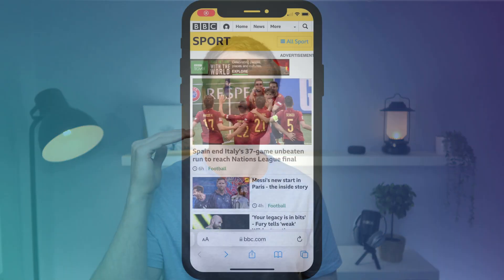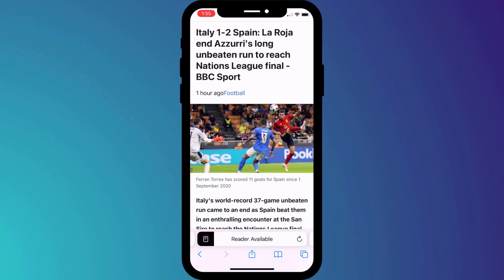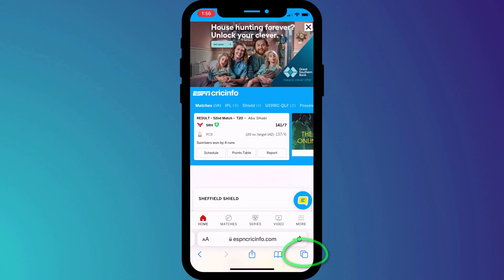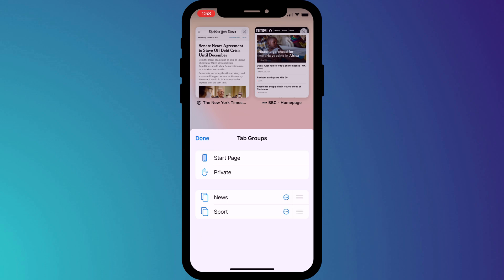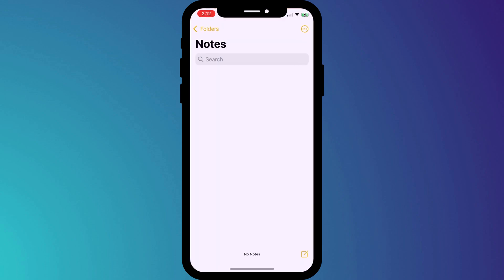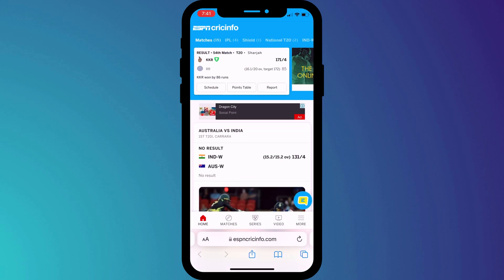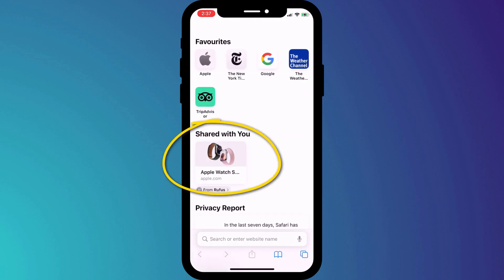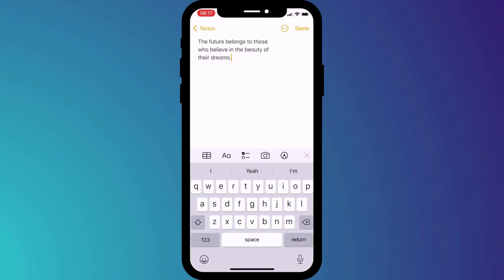How to use SAFARI on iPhone - 10 Tips To Make it (Really) Useful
💥 10 TIPS & TRICKS to get the most from SAFARI on your iPhone.

0:00 - Toggle Address Bar
0:51 - Reader & Dark Mode
1:31 - Swipe To Switch Tabs
1:45 - Create, Edit, and Move Group Tabs
3:20 - Copy URL Links
3:55 - Delete all pages
4:55 - Customizing the Start Page
5:28 - Shared links
5:53 - Adding Extensions
6:21 - Selecting text in images.